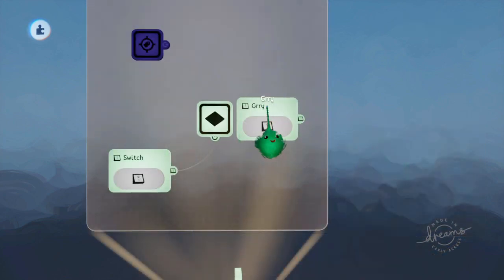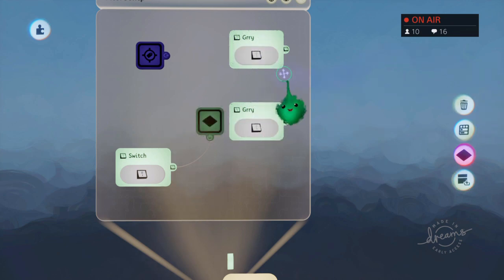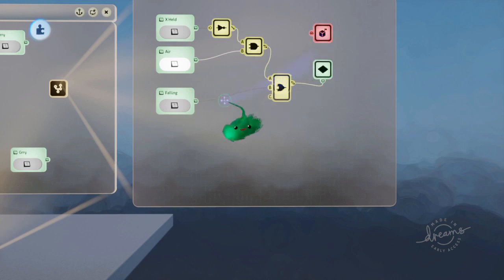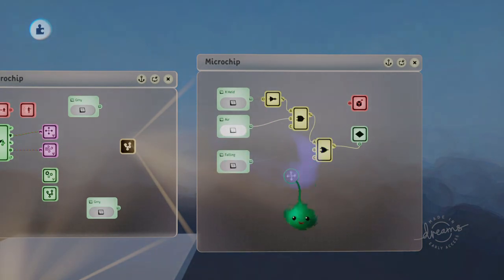Keyframed Switch | TAPgiles Daily Dreams Tutorial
How to use a keyframe and a switch for wireless communication across chips and objects.